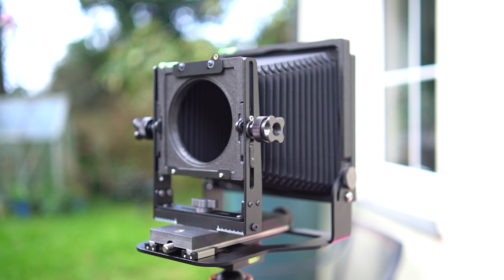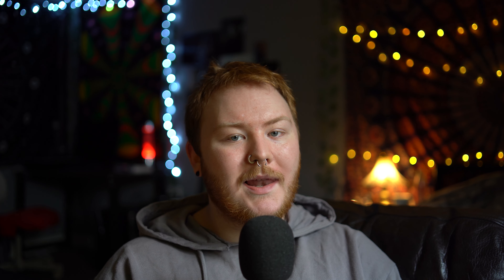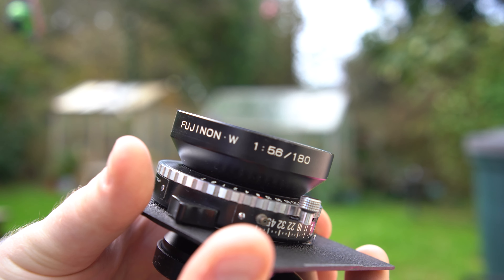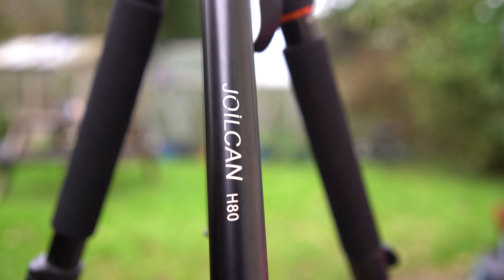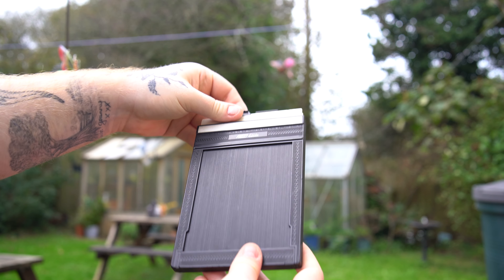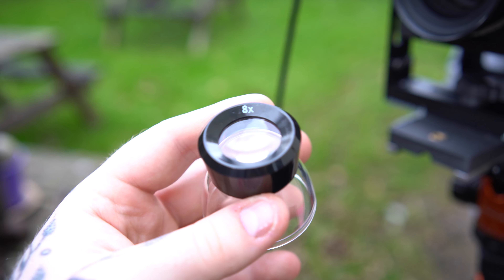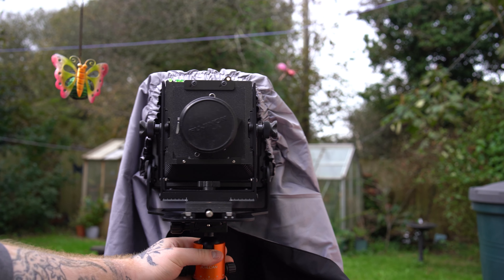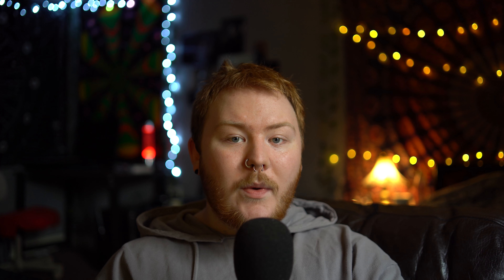My CHEAP Beginner Large Format Kit (4x5)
For the second week with my large format kit I didn't take any photos so I thought I would create a video showing everyone my kit. It is as cheap as I could a 4x5 kit.